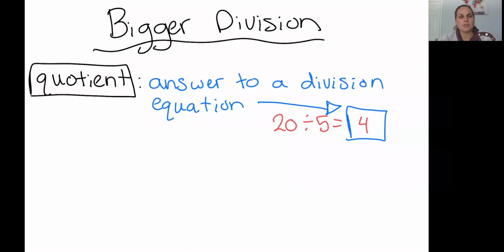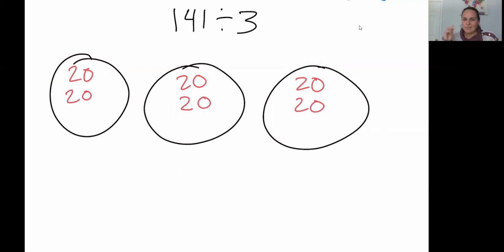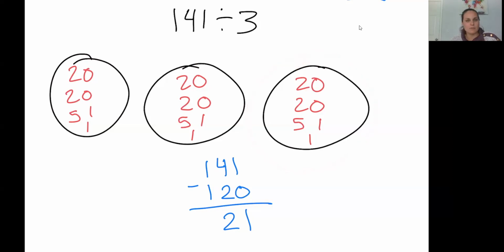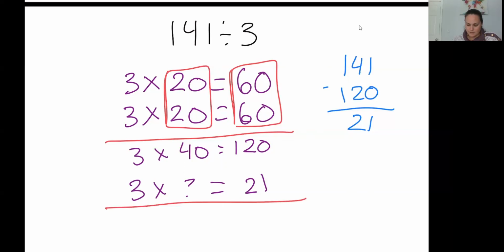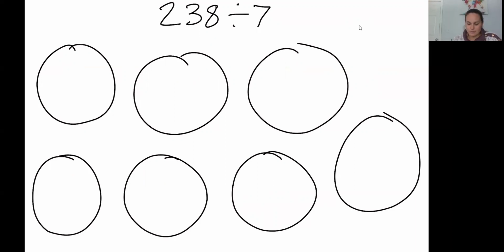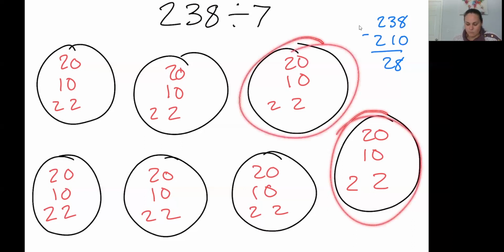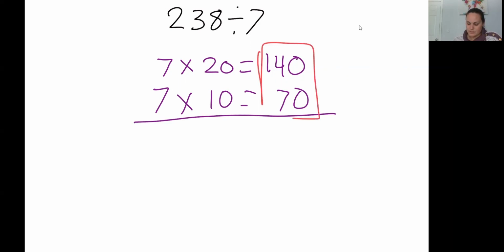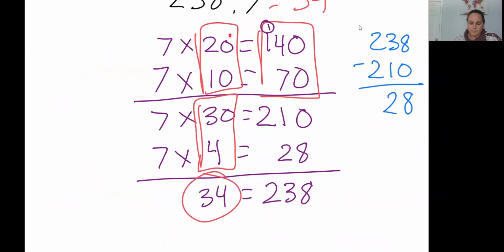Bigger Division Pt. 2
Reviewing the strategies from Pt. 1 and using them with even bigger equations